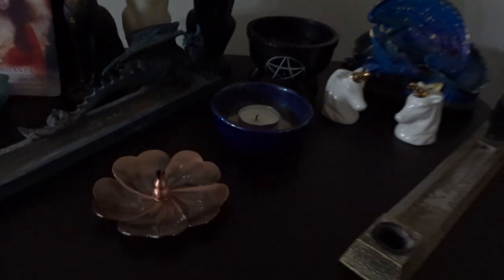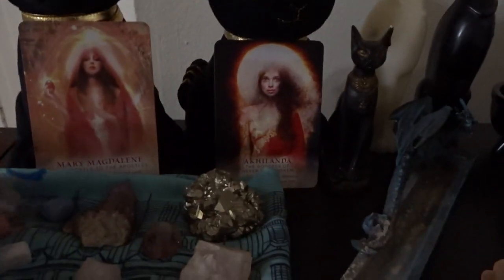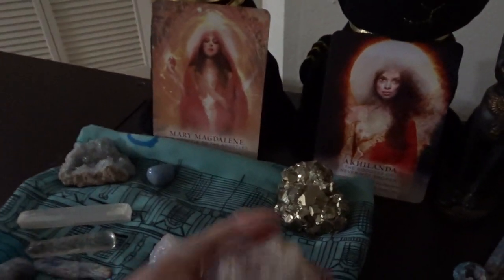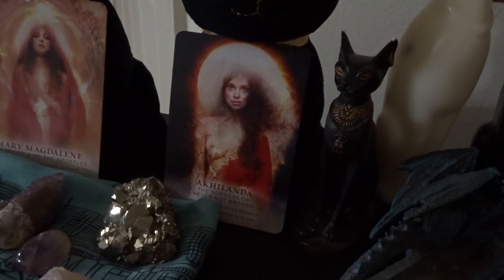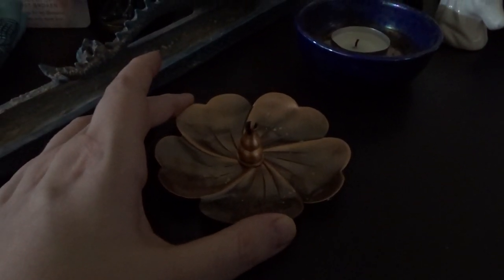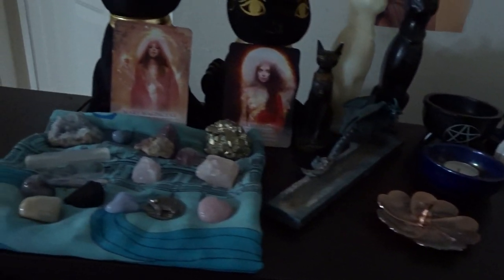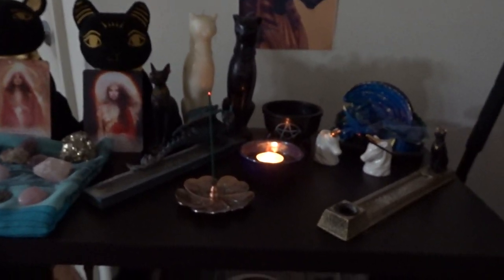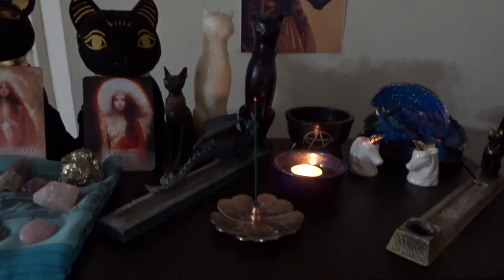Another Updated Altar Tour! | August 2018